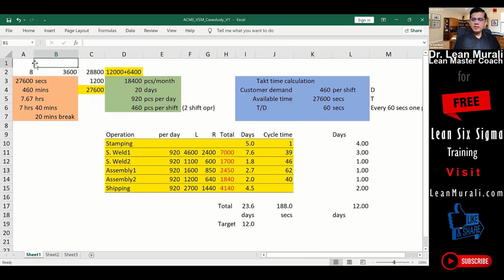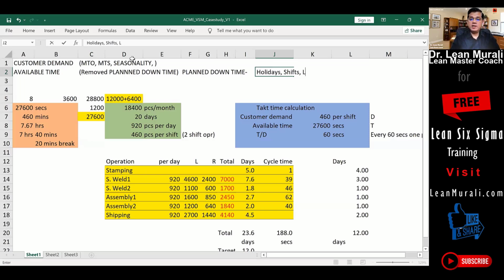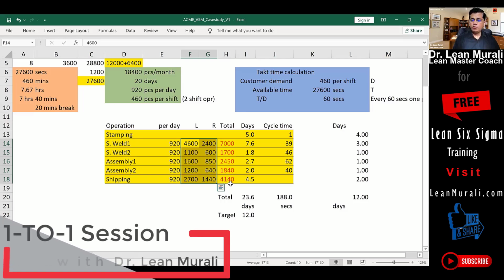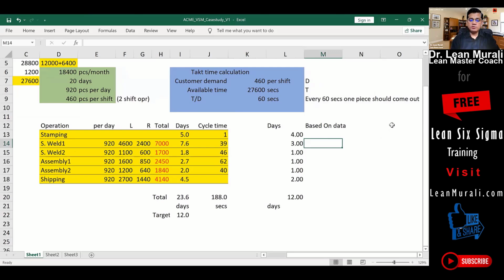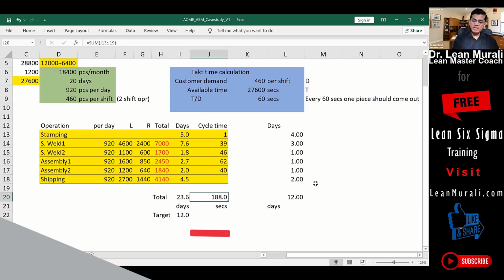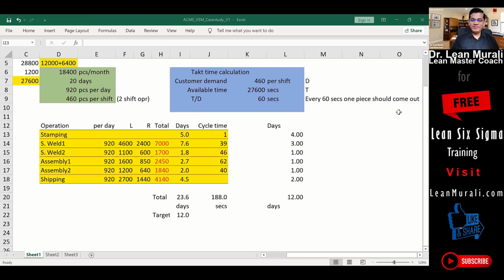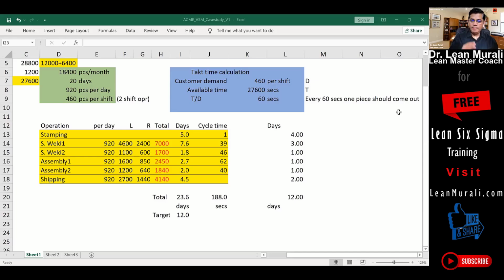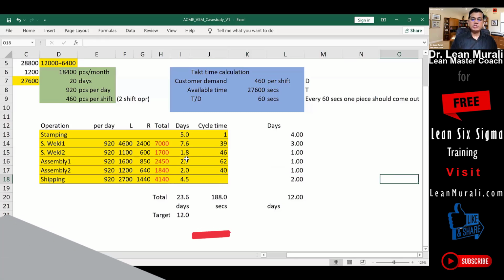Delve into Lean Six Sigma: Revealing Value Stream Mapping Case Study V1!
In this video, we delve into the power of Value Stream Mapping Case Study V1 in Lean Six Sigma. Discover how this methodology revolutionizes processes and drives efficiency in manufacturing. Join us as we uncover the secrets behind Lean Six Sigma success stories. Don't miss out on this insightful exploration!